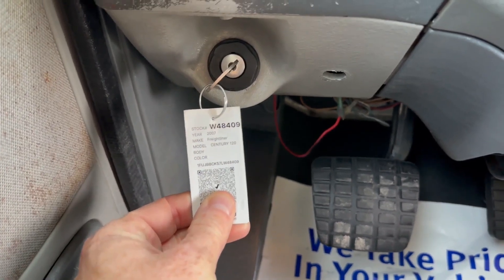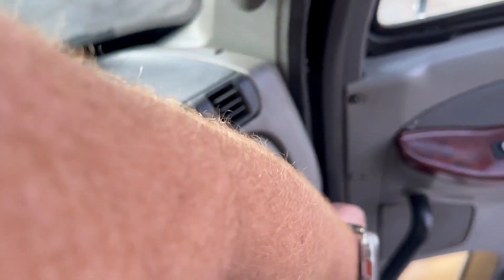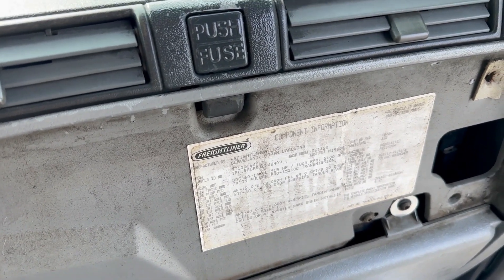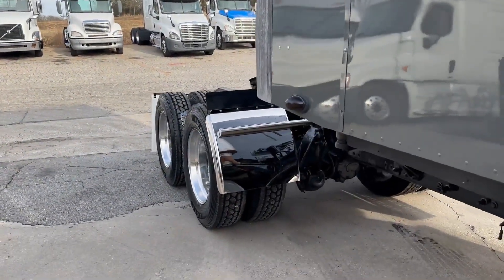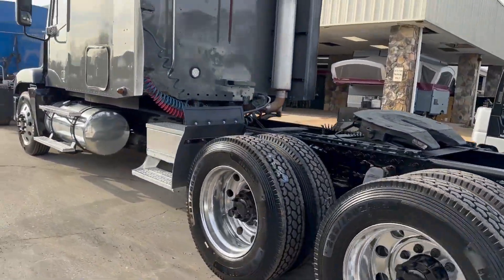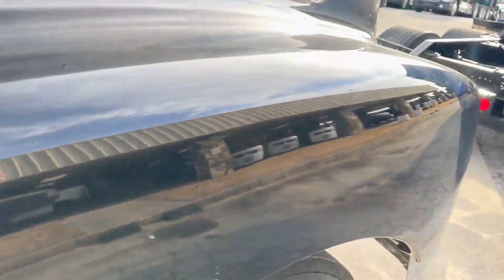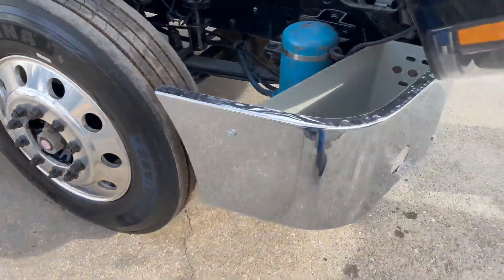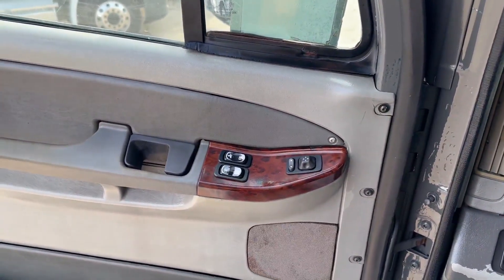2007 FREIGHTLINER CENTURY 120 For Sale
**More info to follow
Detroit DDC60 Engine
515 HP
10 Speed Manual